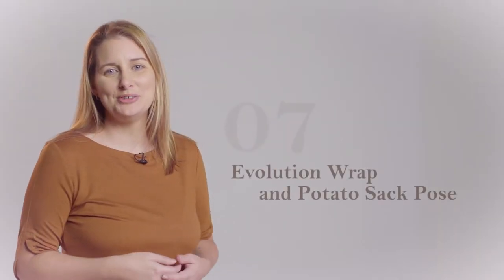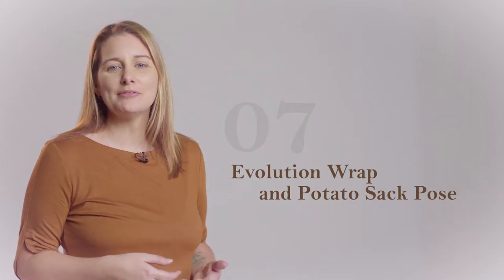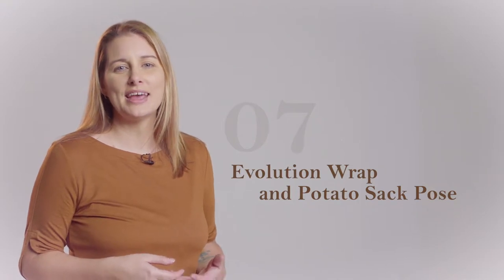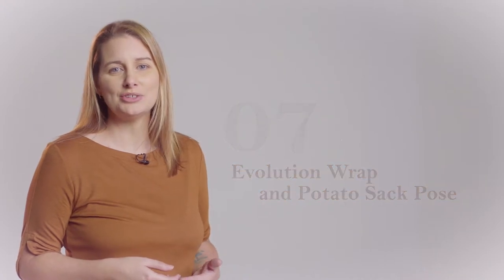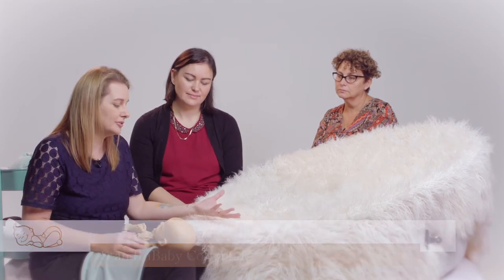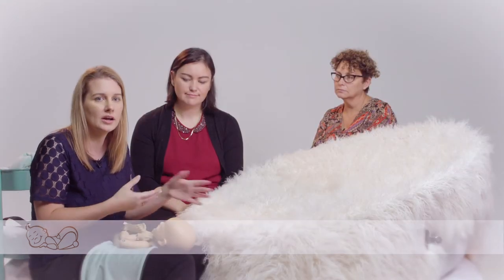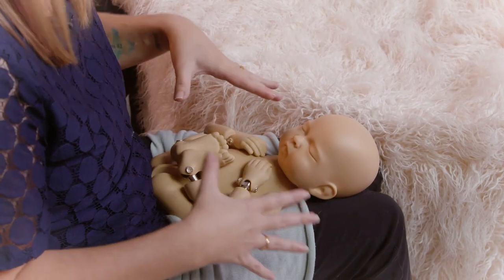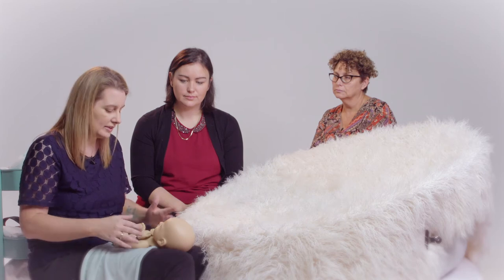Newborn Photography Tutorial - The Evolution Wrap and Potato Sack Pose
Newborn photography tutorial safely demonstrating the Evolution Wrap and the Potato Sack pose.